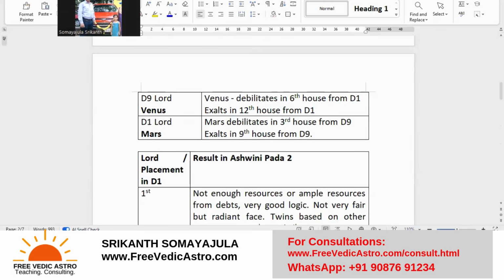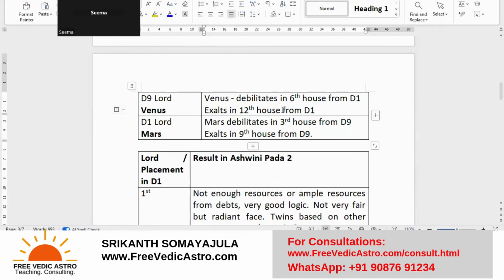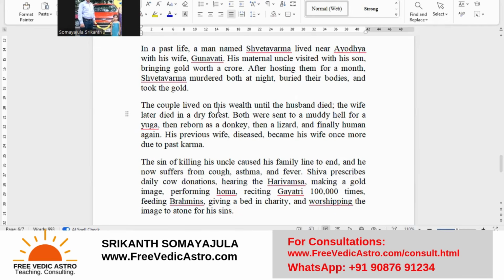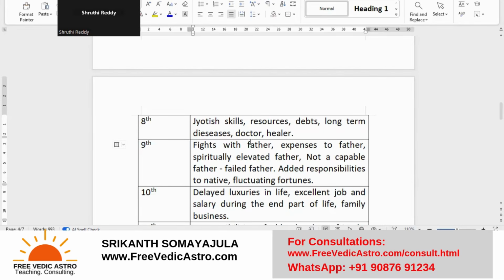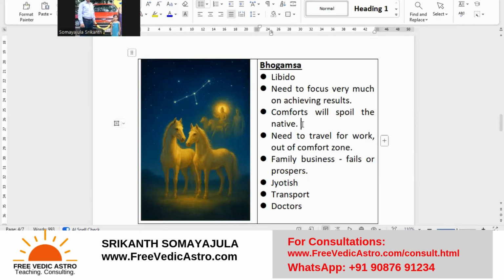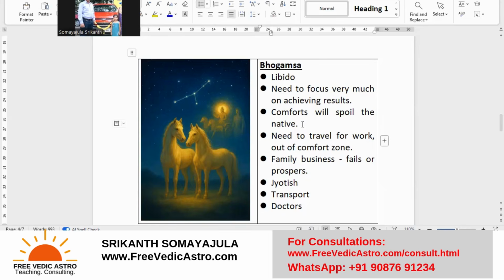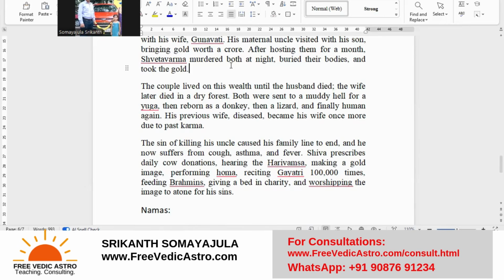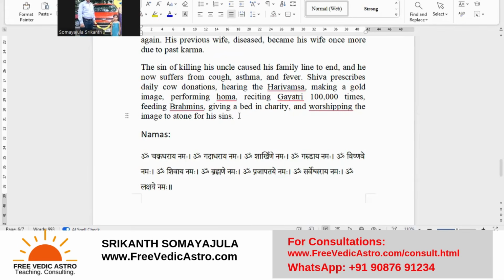Class- 94 | Q&A Ashwini Pada 2 | Srikanth Vedic Astrology English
Consultations:
For Astrology Premium Consultation with birth time correction and remedies: 40 minute call with me - with call recording: